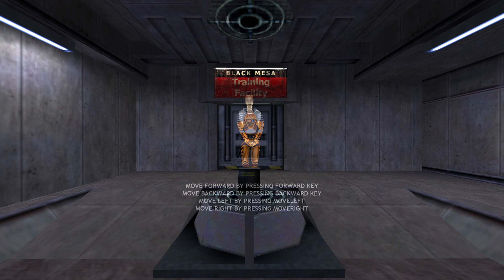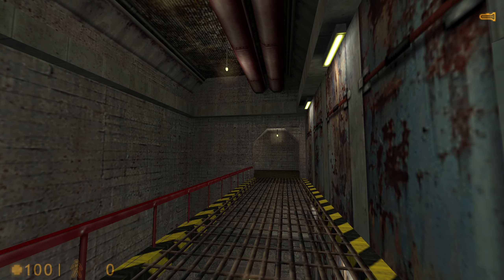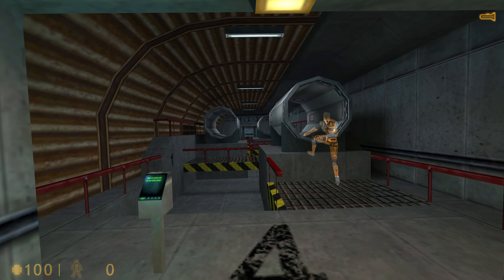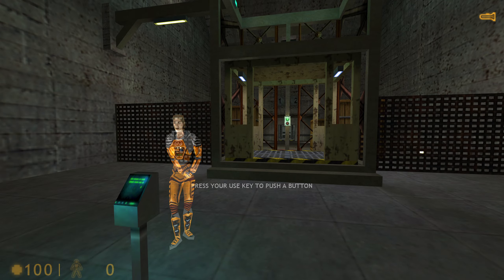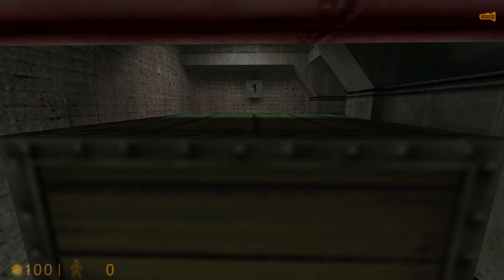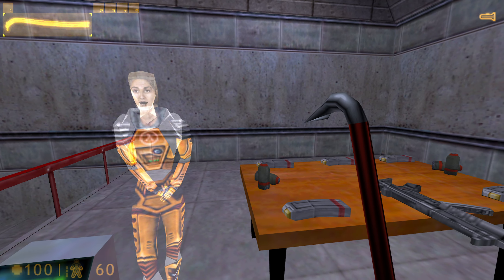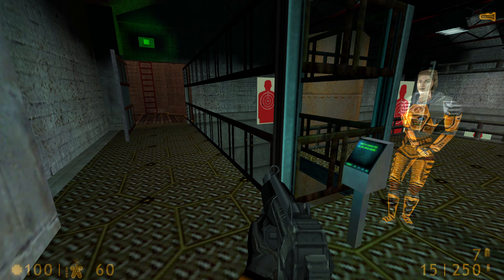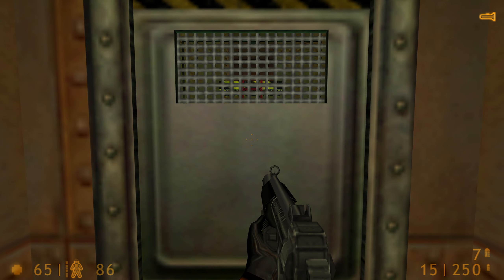Half Life - Hazard Course - Walkthrough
Lets get it! x